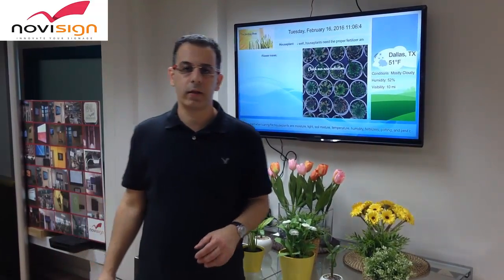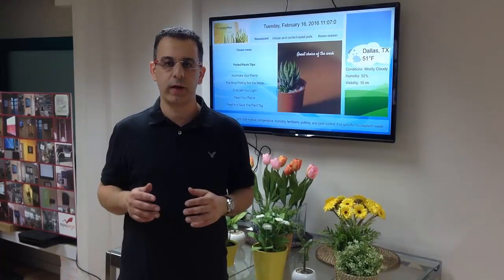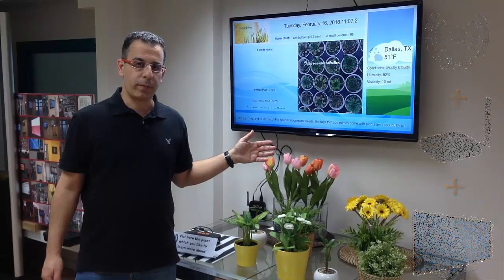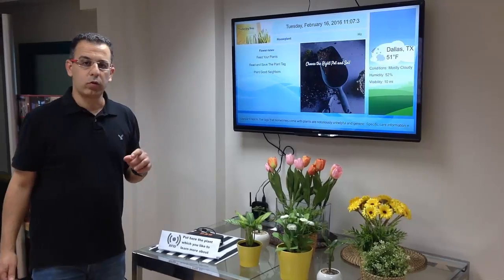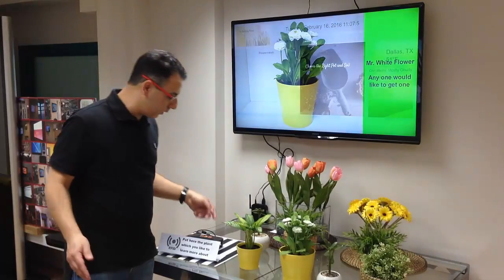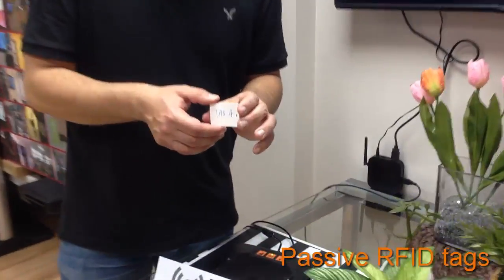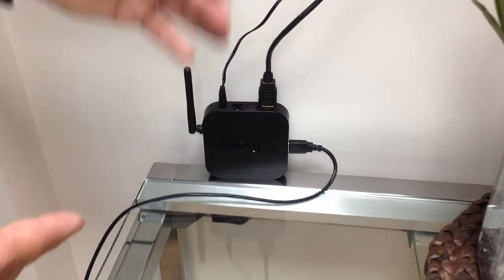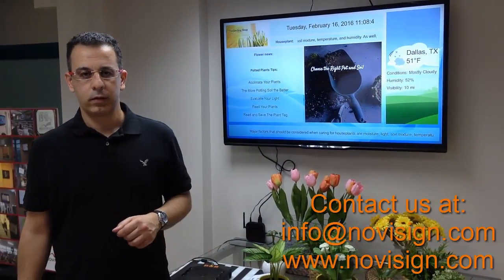NoviSign Digital Signage RFID Solution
My Name is Gil and I am the CEO and co-founder of NoviSign. I am very excited to show you our latest feature in the NoviSign Digital signage system. Which is RFID Support. It is exiting because before I started NoviSign I was working for AeroScout which were leaders in WiFi RFID and today I merge between the last 5 years of signage and the 7 years before in AeroScout all in this short demo of 2 minutes

For the fox there that are not familiar with NoviSign we do digital signage software platform easy way to create and broadcast live dynamic content to any screen

What is RFID – Radio frequency identification. Tag putting a tag on an object with a unique ID enable you to read it via radio wave from a reader. There are active RFID tags and Passive RFID tags. Active are tags with battery witch have better performance and longer range. You will get better performance with the Active tags however they are more expensive + need to manage batteries. Passive tags are cheaper smaller but lower range and less capabilities.

With RFID you can get exact location of a tag, presence in a room, passing near a gate or just been position near a reader.

So in this demo we simulated a flower shop in Texas USA. In any other case at a flower shop you can enjoy the nice flowers and plants however if you like to find more information on the plant you will need to wait for someone to approach you with more information. Using NoviSign Digital Signage with RFID you can set a great new experience for your customer. Putting up screens around the shop the customer can view live social promotion information while if they like to find more about and object flower/plant all what they need to do is to put the item near the RFID reader and immediately more information would popup on the NoviSign digital signage screen. See the clip how were getting more info on the flowers we put near the readers.

So how does it work? What we have here, TV, signage Player, RFID Reader, Passive RFID Tags. Once the tag is near the reader the reader will send an event to the NoviSign player, the player would interrupt the playlist and show the relevant information on the screen.

It might sound complex the expensive but with NoviSign we did easier at an affordable price so just send us mail to and we will be happy to help.